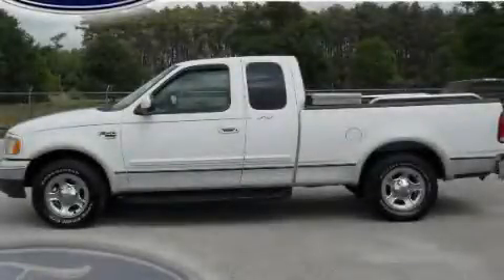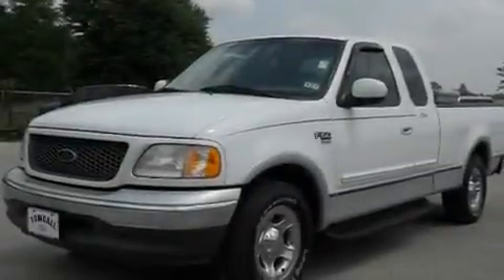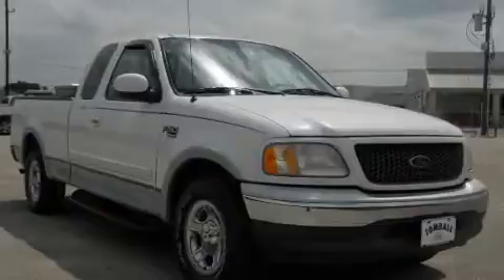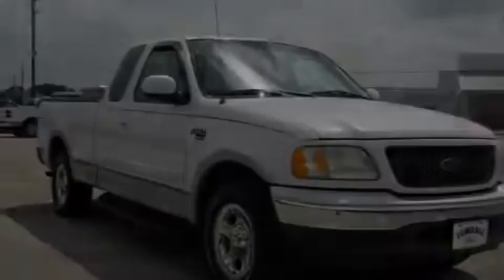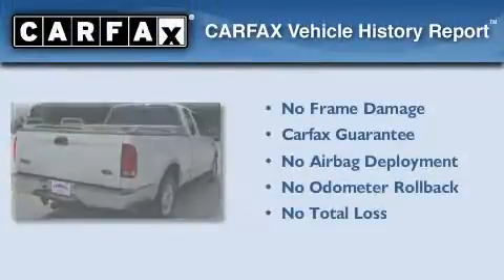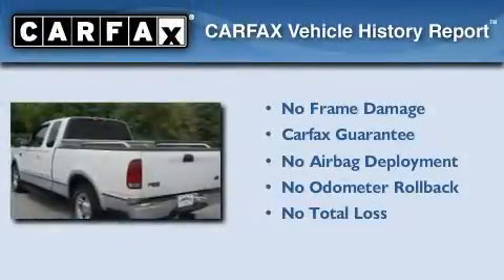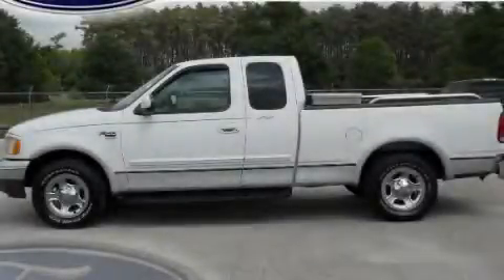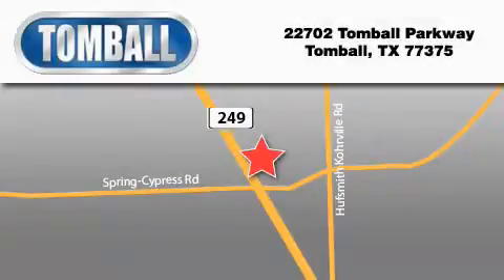2000 Ford F-150 Tomball TX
Year : 2000

 Make : Ford

 Model : F-150

 Engine : 8 Cylinder

 Trans . : Automatic

 Exterior : Oxford White

 Miles : 116,876

 Interior : GRAY

 Stock : YNA29189

 Tomball Ford

 22702 Tomball Parkway